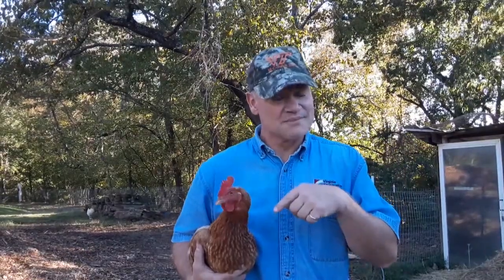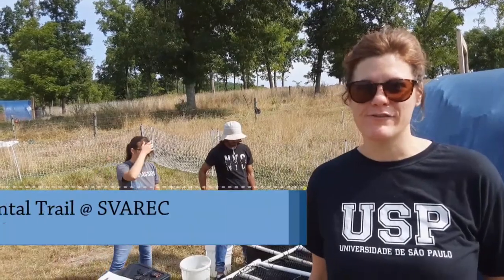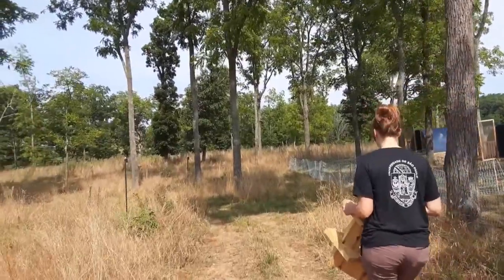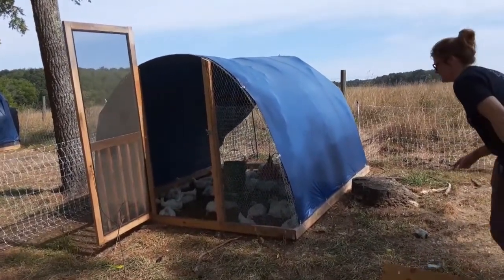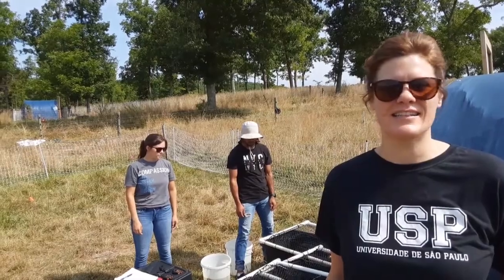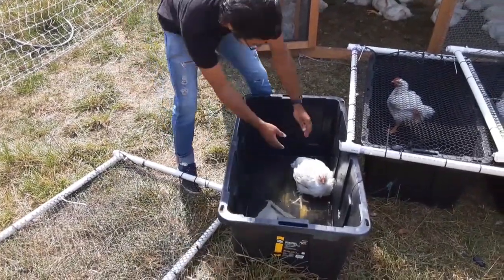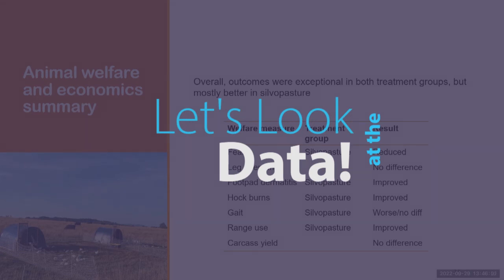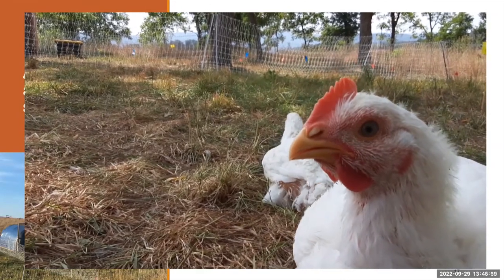Fifteen Minutes in the Forest: Silvo-Poultry Research Update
This research update contains some preliminary results. Final results and products from this project can be accessed

A complete summary of the current data (as of September 29, 2022) are available as a recorded presentation

All procedures were approved by the Virginia Tech Institutional Animal Care and Use Committee (IACUC protocols 20-044 and 20-230).

This work was supported by The National Institute of Food and Agriculture, U.S. Department of Agriculture, through the Southern Sustainable Agriculture Research and Education program This Research and Education Grant project was awarded a 2021 James Harrison Hill, Sr. Young Scholar Enhancement Grant award in support of an undergraduate college student.